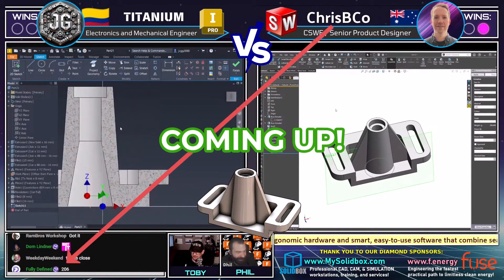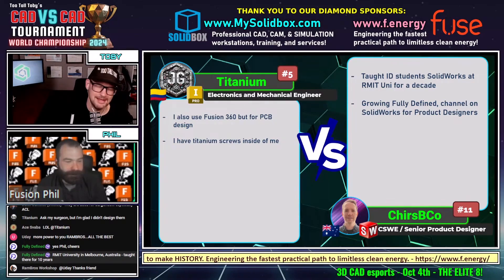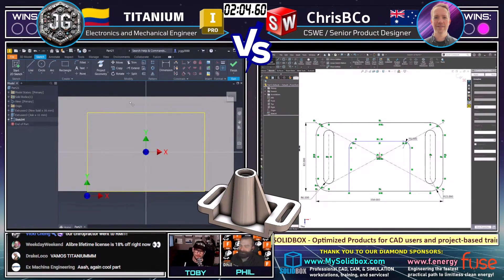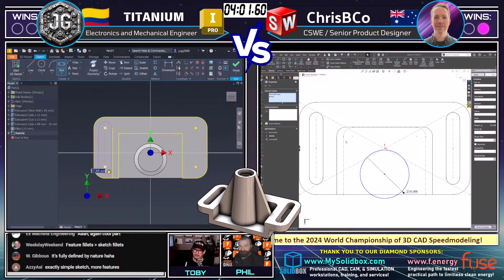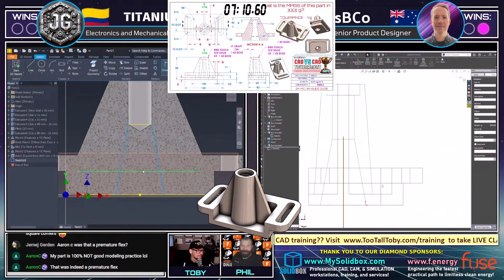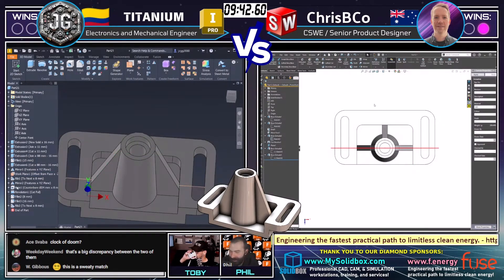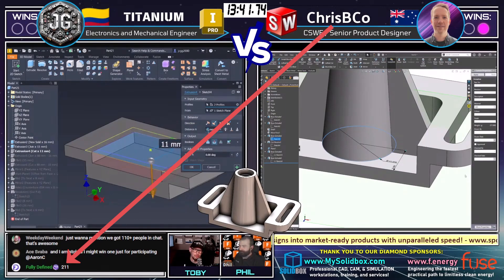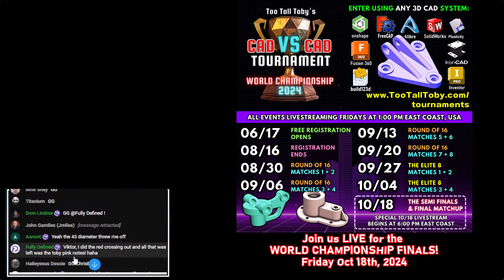3D CAD esports - TOURNAMENT HIGHLIGHT - Match 11 - TITANIUM VS ChrisBCo - INVENTOR vs SOLIDWORKS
On the LEFT we have TITANIUM using
On the RIGHT we have ChrisBCo using